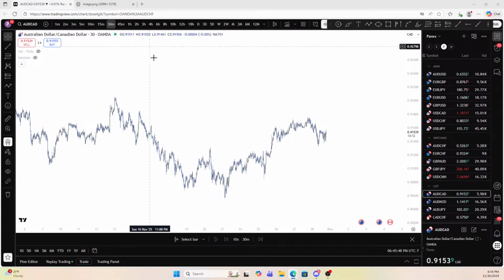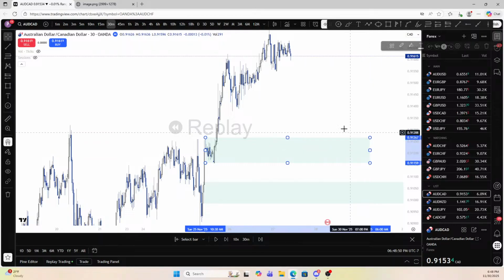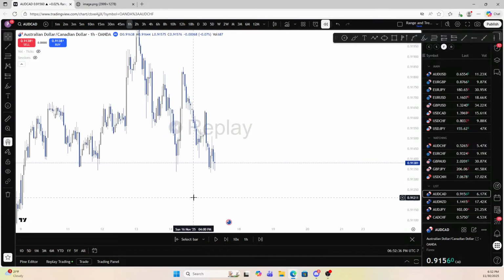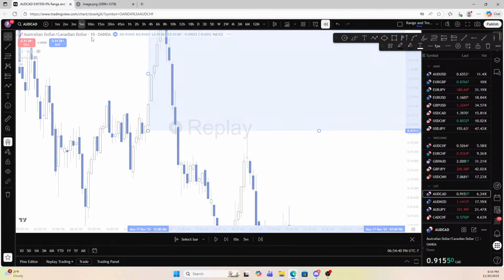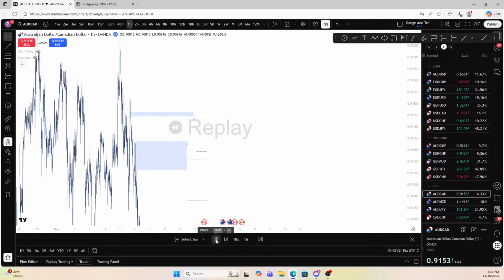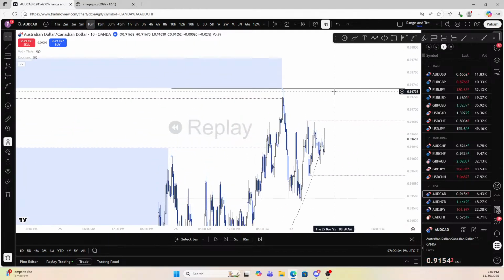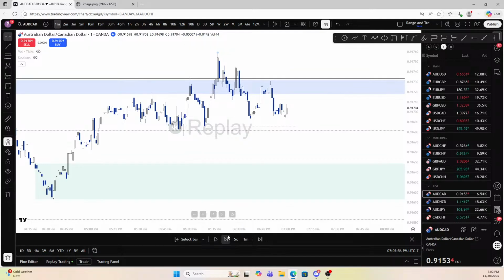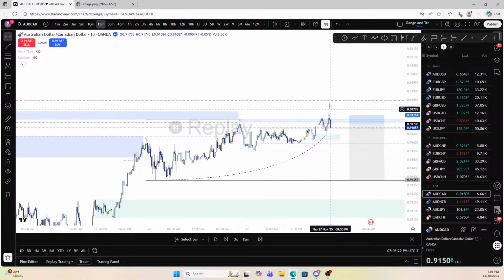Technical Analysis AUDCAD Pre Planning